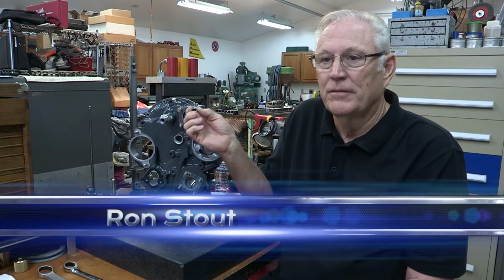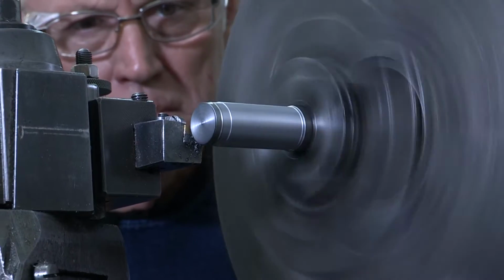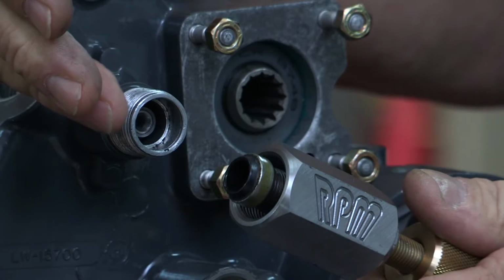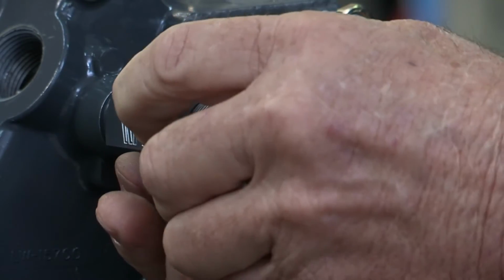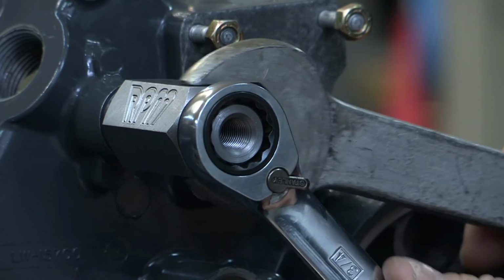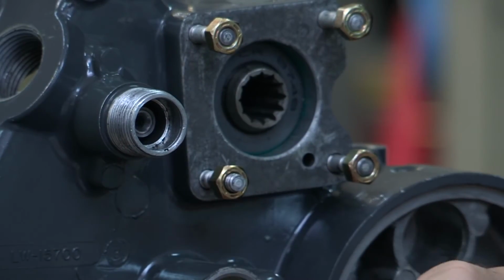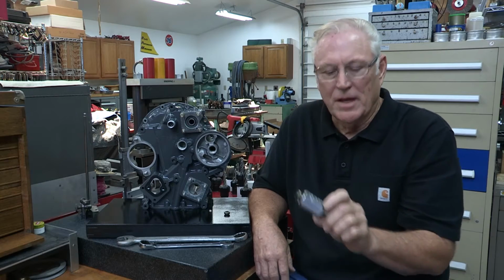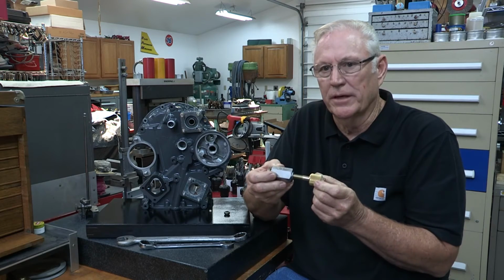Tach Seal Removal Tool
This straight forward tool will let you remove the tach seal in minutes time and time again. PN RPM-01